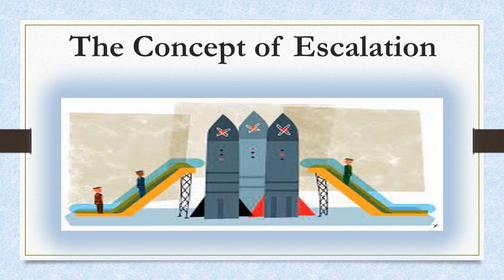unit 5 Types of War Conventional War Limited War and Nuclear War 3 IGNOUMPSE006 by Dr Sushma Singh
The Video is about the IGNOU MPSE006 Political  Science, Content is in the story form.